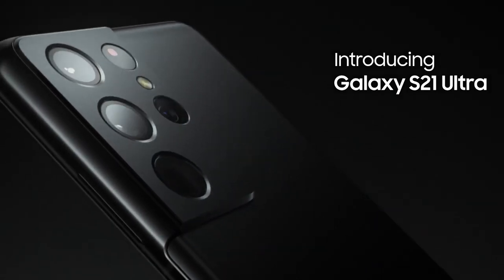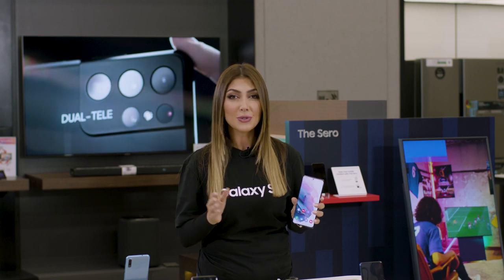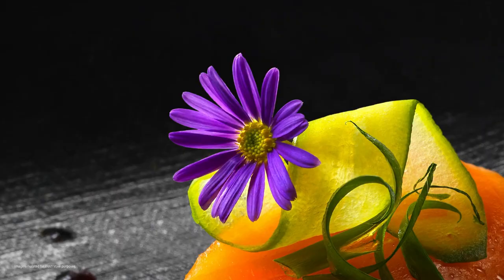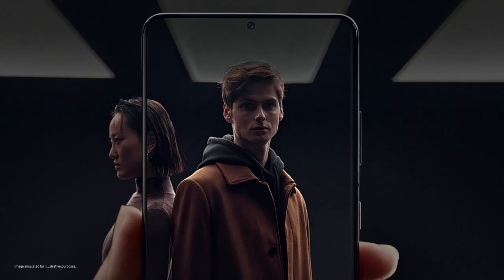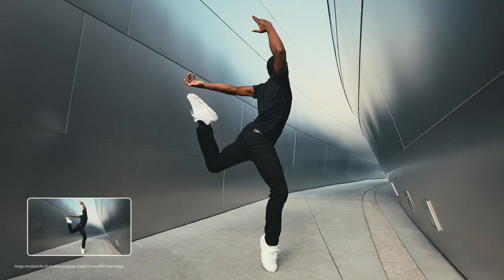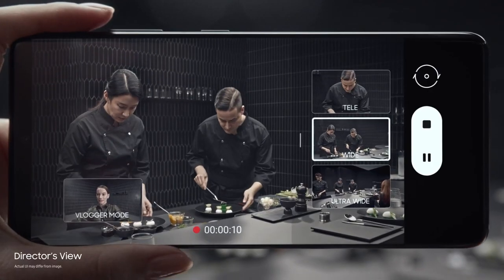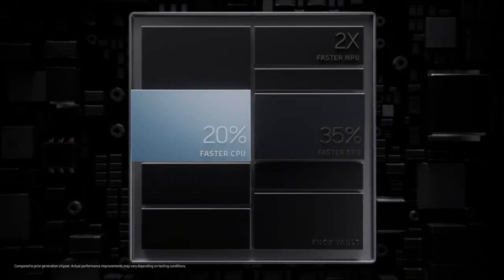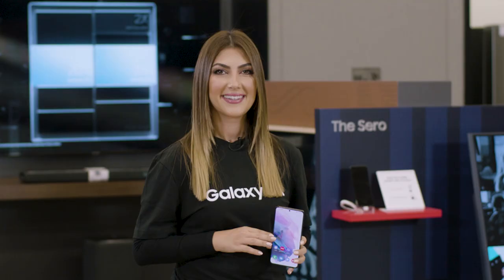Discover the epic Galaxy S21 series.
Want to know what makes the Galaxy S21 series epic in every way?
Watch the video and discover all about its revolutionary camera, unbeatable performance, and incredible viewing experience!